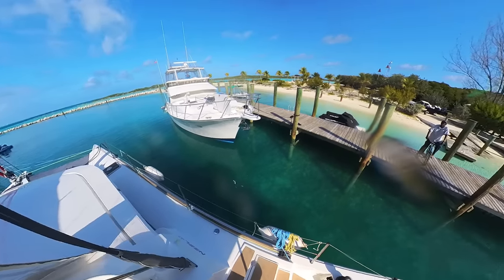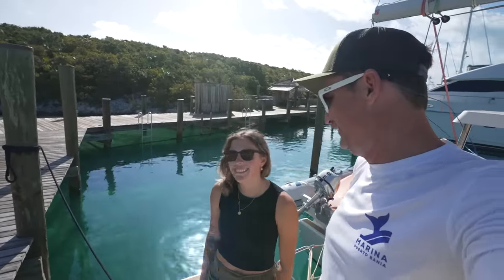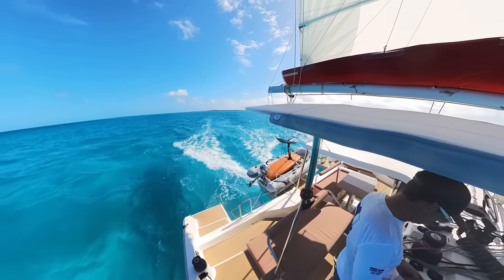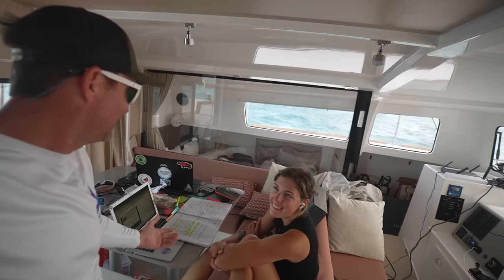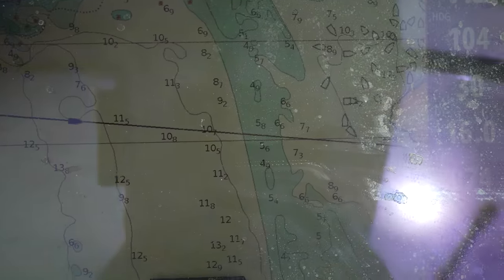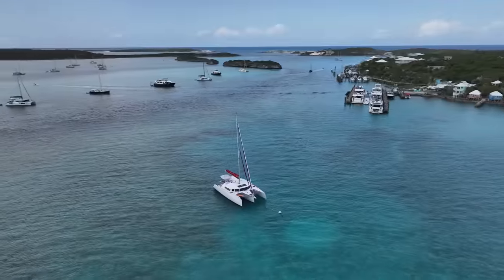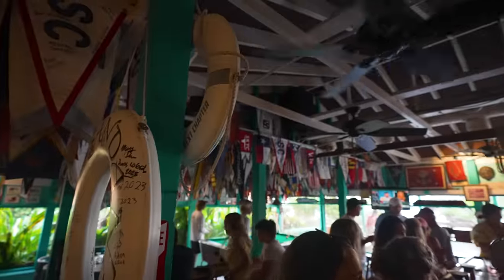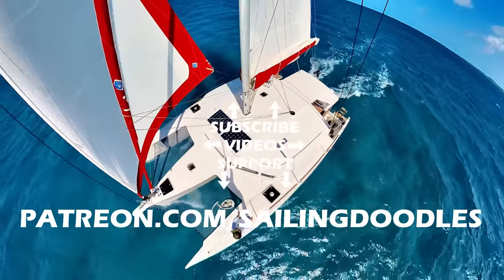She's becoming a great sailor!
Stephanie is really becoming a great sailor and valubele crew member!  We sail through the crystal clear waters of the exuma island chain down in the bahamas with my beautiful crew!  We sail the Neel Trimaran at 9 knots in fanastic conditions down to the iconic Staniel Cay Yacht Club.

For more information about the Neel Trimaran talk to Performance Yacht sales